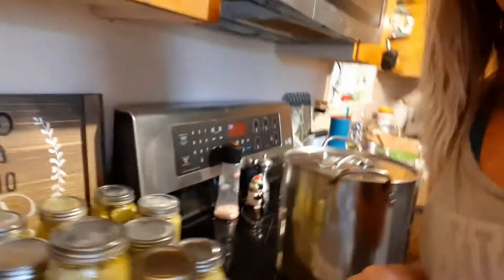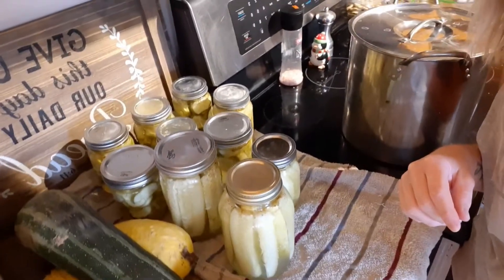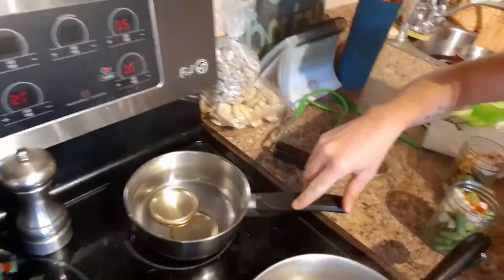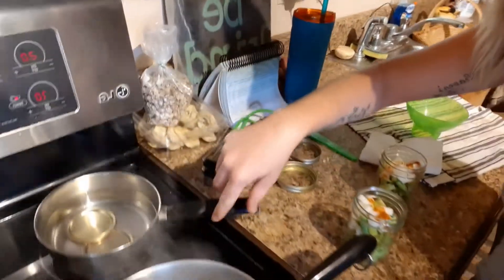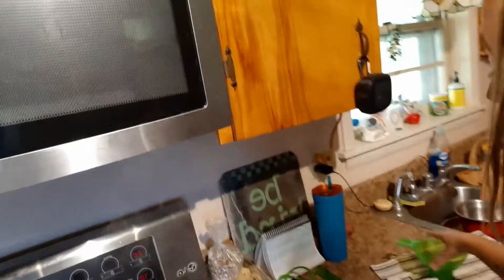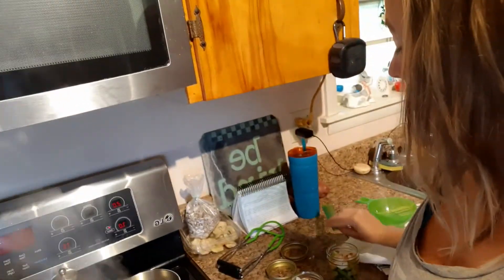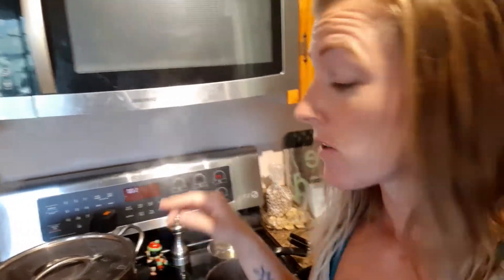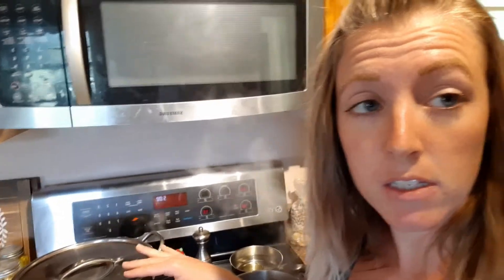Dilly Beans!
my first experiences with canning are going better than I thought they would.

amazon wish list: